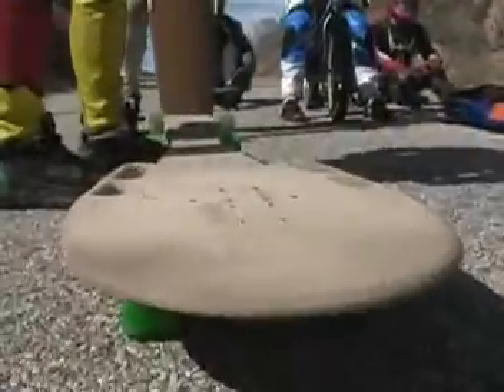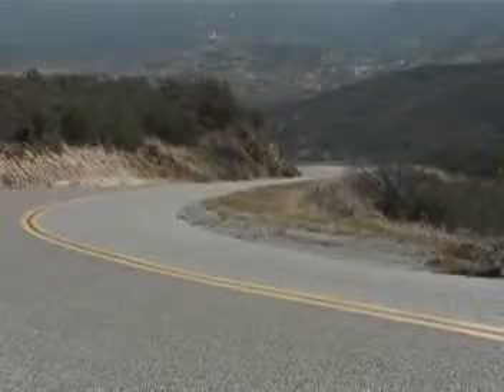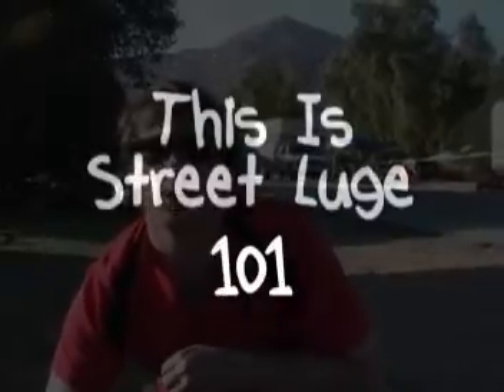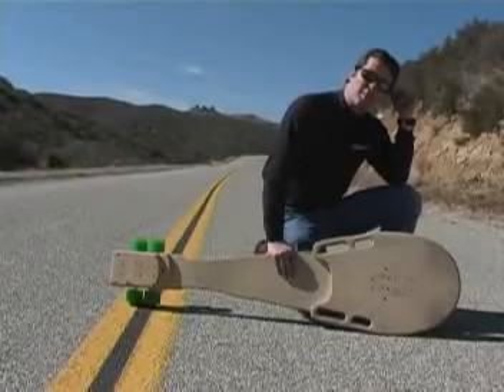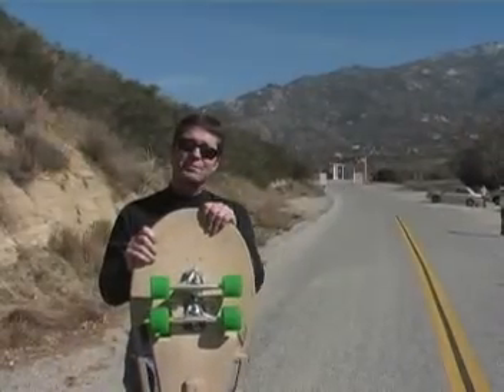street luge 101 trailer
just that... the trailer to street luge 101